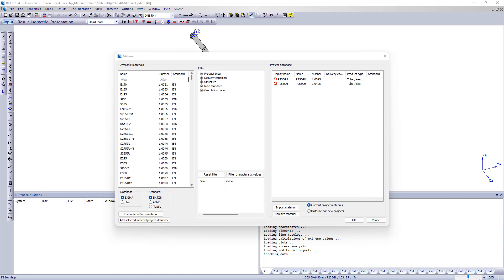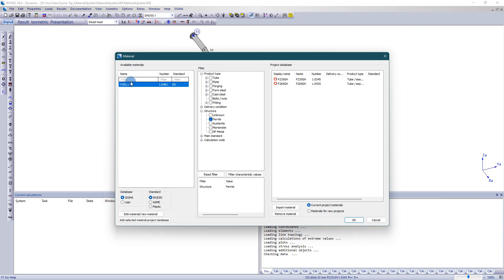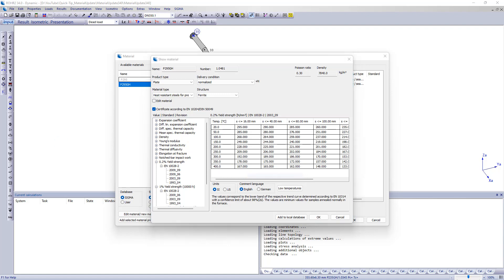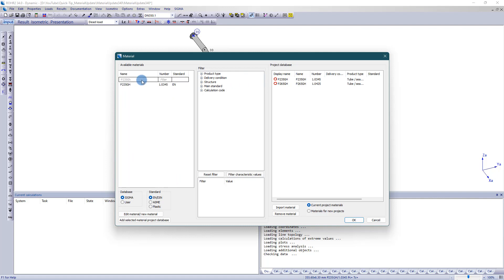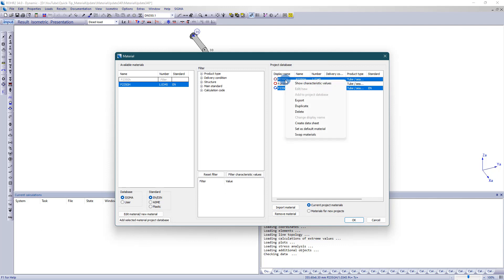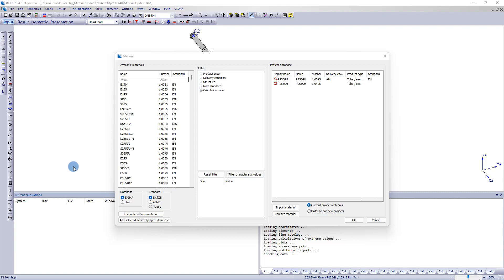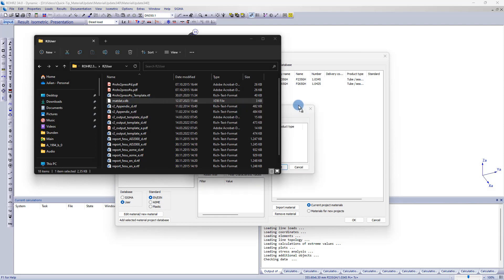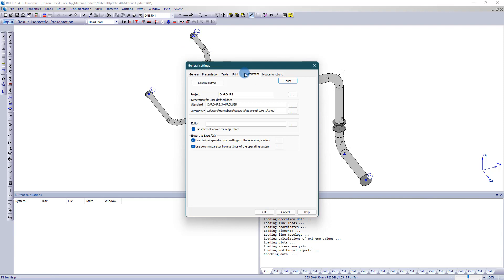Quick Tip | MaterialUpdate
Different approaches of applying operation data.